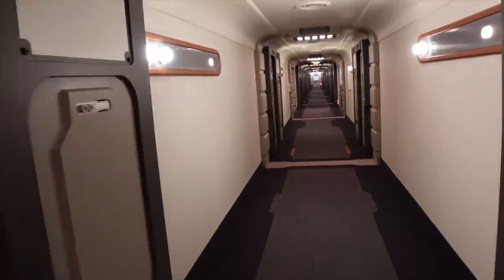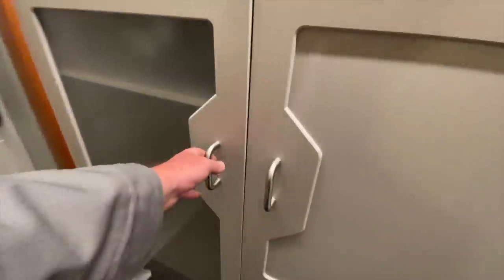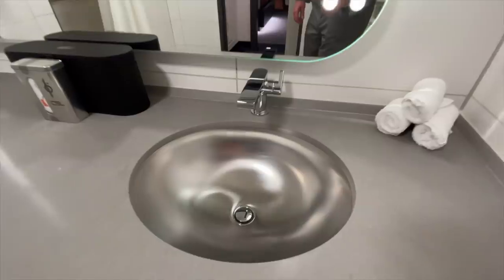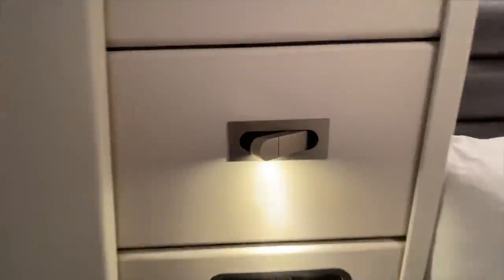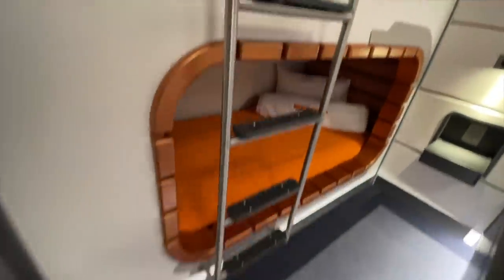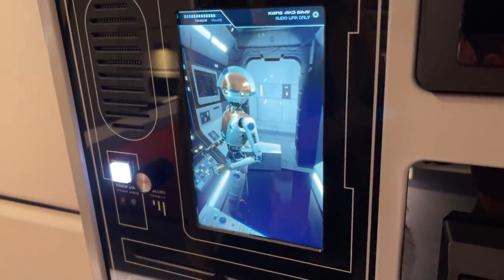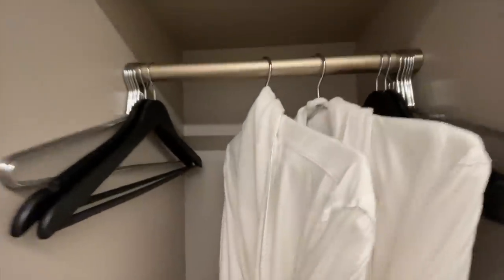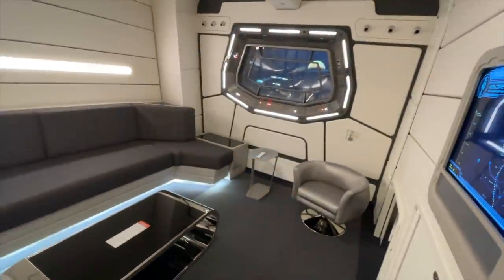Inside Look & Room Tour “Grand Captains Suite” The Biggest Room Star Wars Galactic Starcruiser Hotel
Inside Look & Room Tour “Grand Captains Suite” The $15,000 Room Star Wars Galactic Starcruiser Hotel

RIGHT HERE!

💌📦📪To send mail:
Spencer Emmons